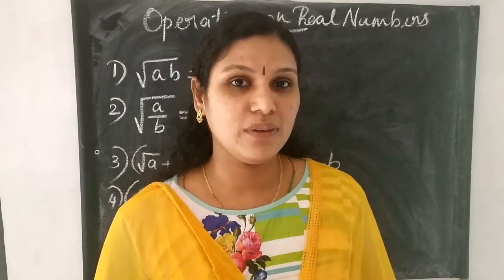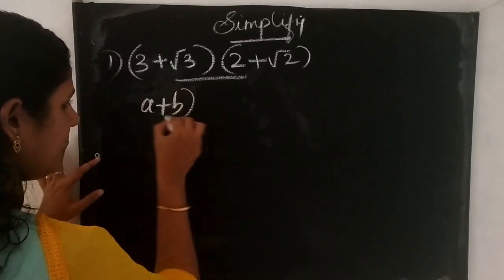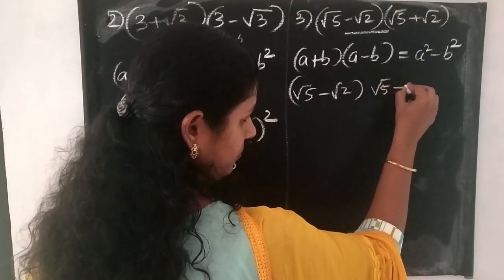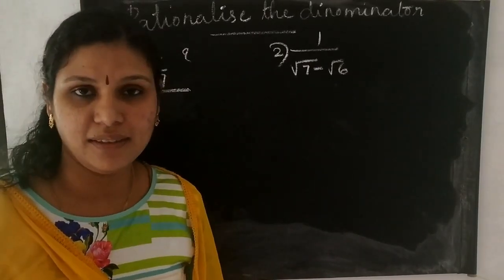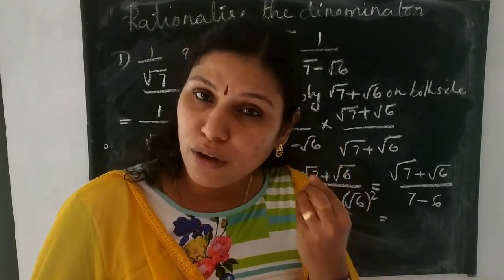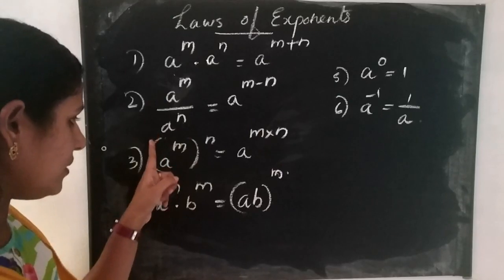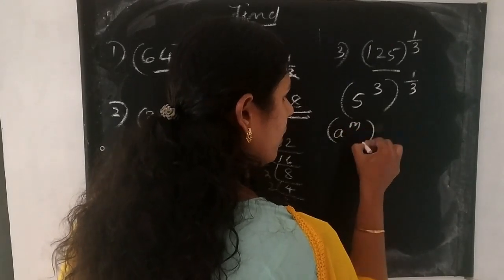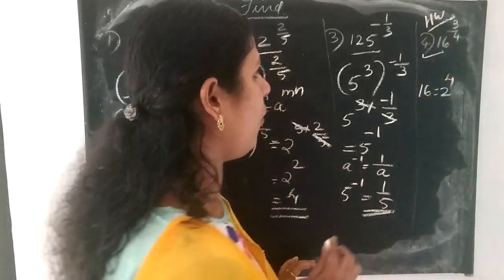Class 9 CBSE Maths Chapter-1 Number System Part-3